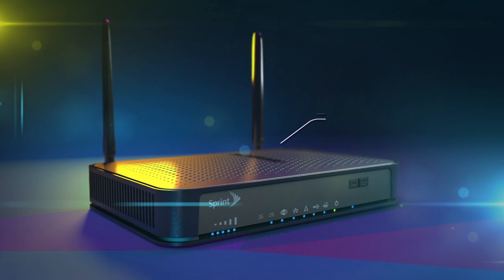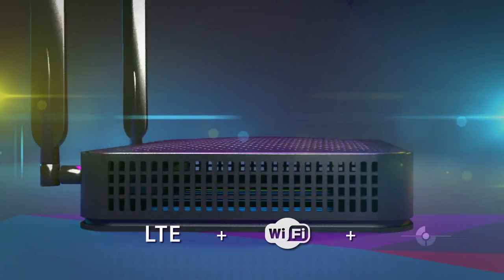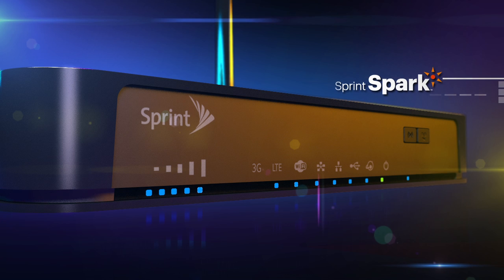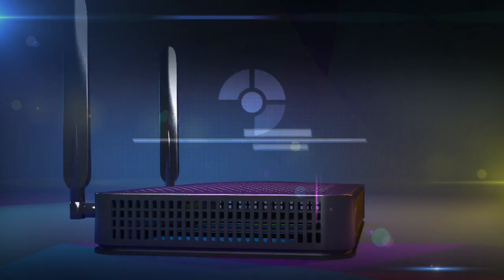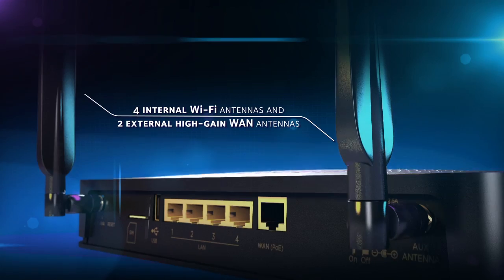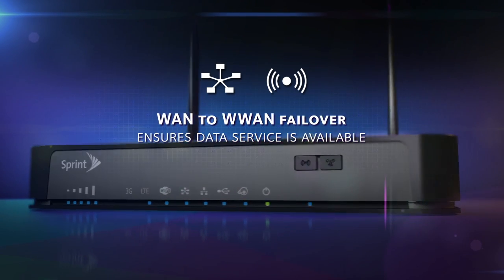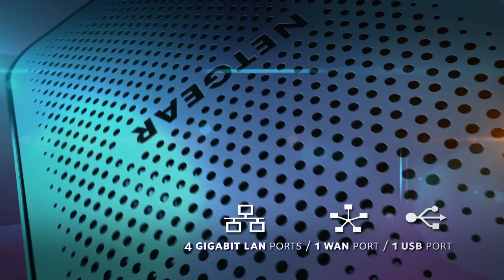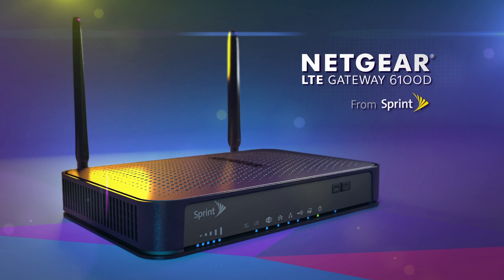NETGEAR LTE Wireless Internet Mobile Hotspot Gateway LG6100D Product Tour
Combines LTE wireless broadband technology with 802.11ac Wi-Fi and Gigabit Ethernet enabling extremely high bandwidth and 24/7 connectivity for businesses and homes.

802.11ac Wi-Fi supports up to 80 connections at a time
2.4 GHz and 5 GHz simultaneous dual-band Wi-Fi provides the ultimate in flexibility and performance
Gigabit Ethernet ports for the fastest, most reliable Internet connections
Power over Ethernet enables flexible mounting locations
WAN to WWAN failover guarantees an “always-on” connectivity
High performance internal 2x2 MIMO Wi-Fi antennas
USB port for file sharing and printer support
Preconfigured WPA/WPA2, WEP and WPS provides secure Wi-Fi access
External high-gain antennas ensure optimal performance in areas of low signal strength
TR-069 capable for remote management
Easy to setup and use